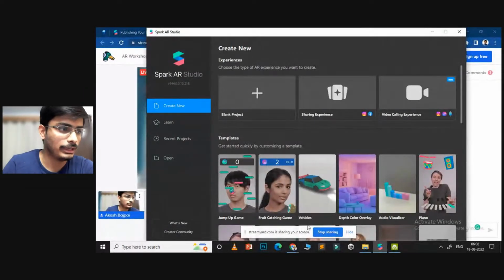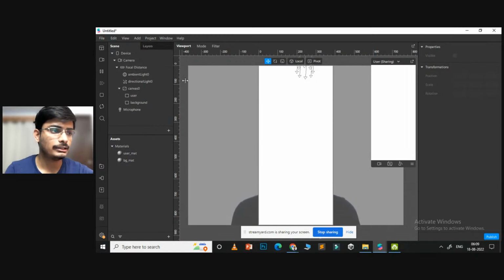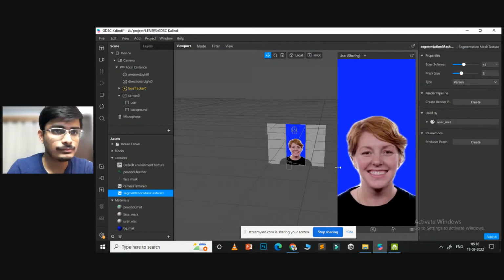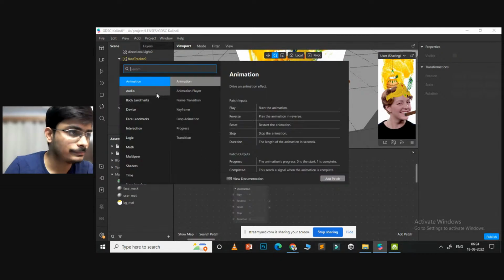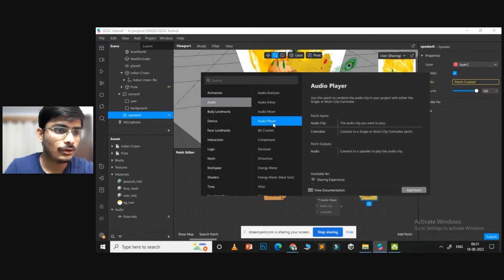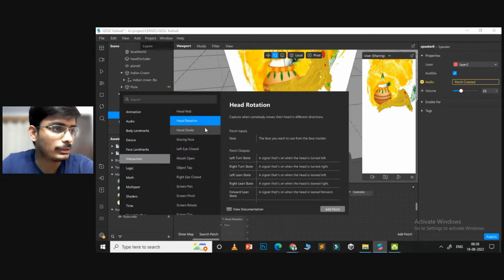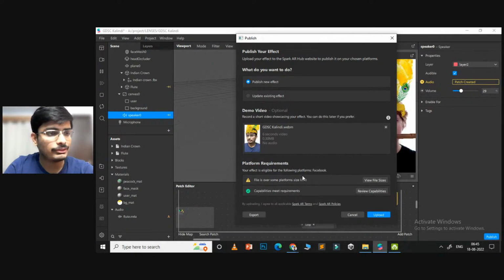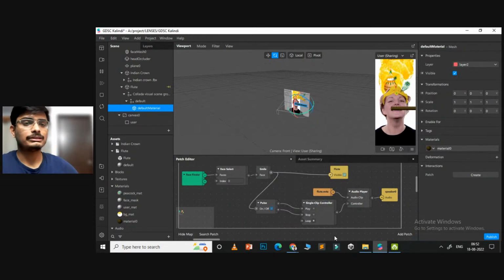AR Workshop 2 - GDSC Kalindi